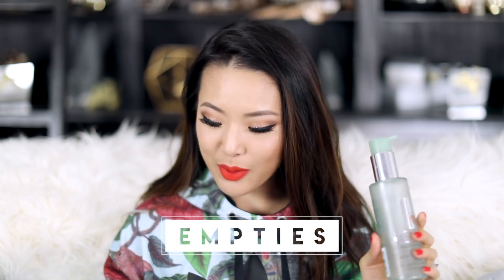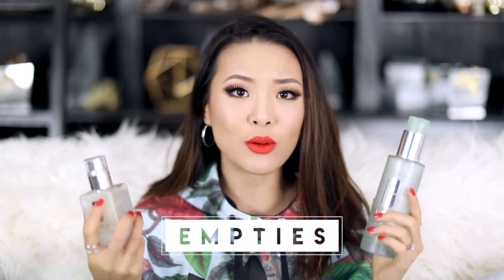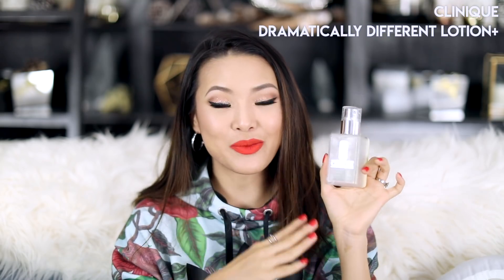EMPTIES || The Best & Worst Products I've Used Up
For this round of empty product reviews, I have some AWESOME and some not so awesome, will-not-repurchase duds. Little hint: there's a TON of skincare to cover this time! As always, links to everything below!

▶▶ PRODUCTS MENTIONED ◀◀

Benefit Cosmetics Precisely My Brow Pencil in 03 Medium

▶▶ ON ME ◀◀

Laura Mercier
Velour Extreme Matte Lipstick
Onpoint

▶▶ FOLLOW JEN ◀◀